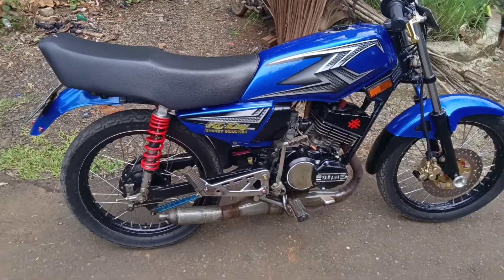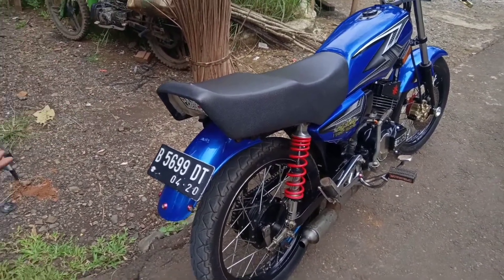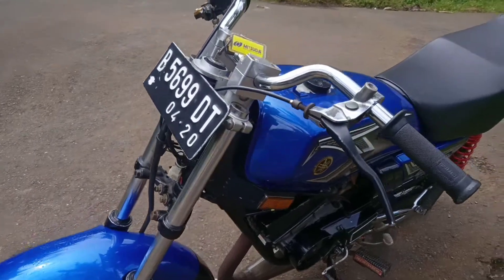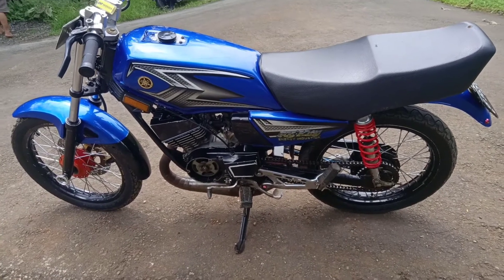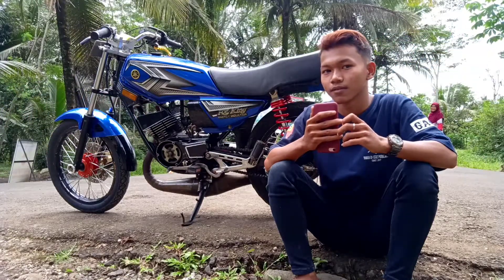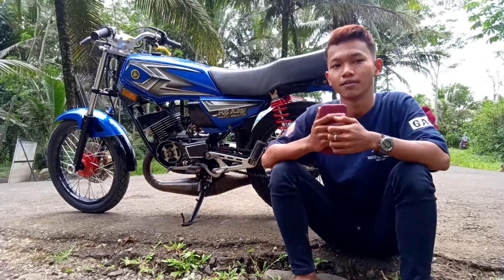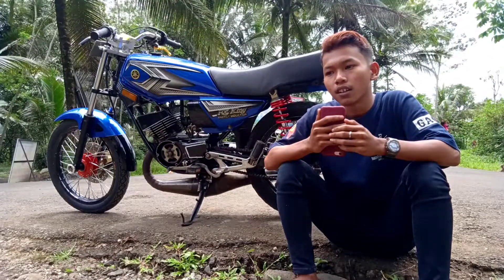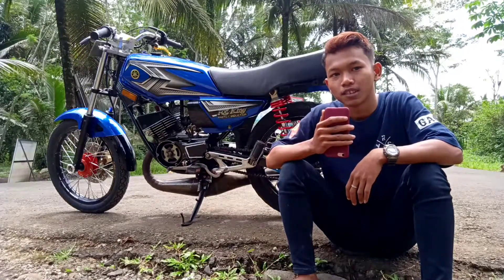REVIEW RX KING 1990 BIRUNYA CINTA | MODIFIKASI SIMPLE RX KING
Kali ini pejuang dollar mereview motor legendaris yamaha rx king. Untuk rx king ini sendiri produksi tahun 1990. Motor ini mengadopsi konsep bandungan. untuk motor ini biasa di sebut dengan nama birunya cinta

rx king setan,
rx king vs ninja,
rx king modif,
rx king cobra,
rx king blayer,
rx king vs aerox,
rx king jogja,
rx king 2 silinder,
rx king acg starter,
rx king airbrush,
rx king bandung,
rx king balap,
rx king bandungan style,
rx king blayer limit,
rx king biru,
rx king barbar,
rx king crash,
rx king cafe racer,
rx king cobra tahun 1994,
rx king cdi limit,
rx king cobra modifikasi,
rx king cobra vs ninja,
rx king drag,
rx king full porting,
rx king freestyle gila,
rx king fristel,
rx king vs satria f,
rx king gila,
rx king gas jengat,
rx king geber,
rx king getar,
rx king gold,
rx king hitam,
rx king hedon,
rx king hijau,
rx king hijau botol,
rx king harian,
rx king herex,
rx king injeksi,
rx king injeksi terbaru,
rx king ijo botol,
rx king ijo botol 2002,
rx king irit bensin,
rx king jengat jengat,
rx king jahat,
rx king jogja modifikasi,
rx king jogja style,
rx king jambret,
rx king jumping,
rx king joki bar bar,
rx king kupang,
rx king knalpot kolong,
rx king keren,
rx king knalpot lobster,
rx king knalpot ninja,
rx king kontes modifikasi,
rx king krt tech jogja,
rx k modif king,
rxz vs rx king,
rxz jadi rx king,
rxk dan rx king,
rx king limit bleyer,
rx king liaran,
rx king limited edition,
rx king lawan ninja,
rx king modifikasi,
rx king modif simple,
rx king modif trail,
rx king motovlog,
rx king mini,
m chabix rx king,
rx king 500m,
rx king 201m,
rx king ori,
rx king os 400,
rx king os 200,
rx king original 2008,
rx king oversize 200,
rx king oversize 400,
rx king o km,
rx king porting,
rx king road race,
rx king raja jalanan,
rx king restorasi,
rx king rasa ninja,
rx king road race setting,
rx king vs fiz r,
rx king vs ninja r,
rx king vs vega r,
rx king vs r15,
rx king stang ninja r,
rx king knalpot fiz r,
rx king vs fiz r bulukumba,
rx king atau ninja r,
rx king spek blayer,
rx king style bandung,
rx king standar,
rx king sultan,
rx king stater,
rx king style jogja,
rx king supermoto,
gear triple s rx king,
rx s modif king,
rx s upgrade rx king,
rx s vs rx king,
rx s pakai blok rx king,
rx s jadi rx king,
rx s body rx king,
rx s pakai piston rx king,
rx king touring,
rx king trail,
rx king thailand,
rx king tercepat top speed,
rx king terbaru,
rx king top speed,
t rx king new,
rx king ugal ugalan,
rx king underbone,
rx king ungu,
rx king ungu candy,
rx king underbone road race,
rx king vs,
rx king vs ninja 250,
rx king vs klx,
rx king vs ninja rr,
rx king vs moge,
rx king vlog,
gta v rx king,
rx king v twin,
rx king pakai membran v force,
vforce 4 rx king,
rx king v,
rx king walikota tegal,
rx king wheelie,
rx king warna biru,
rx king warna merah,
rx king warna hijau,
rx king warna hitam,
rx king warna kuning,
rx king vs x max,
knalpot x tech rx king,
rx king shock xabre,
rx king velg supra x 125,
rx king yamaha,
rx king yogyakarta,
rx king yang bagus tahun berapa,
rx king yp1,
blok y rx king,
jual blok y rx king,
blok rx king y 1,
blok rx king y 3,
blok rx king y 4,
rx king y 1,
rx king y 4,
rx king y 3,
rx king jet darat,
knalpot rx king zhukov,
rx king vs scorpio z,
rx king vs jupiter z,
rx king vs rxz,
rx king z,
rxz bodi king,
rx king membran rxz,
rxz modif rx king,
rx king pakai membran rxz,
rx king 0 km,
rx king 0 kilometer,
rx king 0-100,
touring rx king 0 kilometer,
harga rx king 0 km,
0 km sabang rx king,
rx king oversize 0,
rx king os 0,
0 kilometer indonesia rx king,
rx king gas 0 km,
rx king 150jt,
rx king 1997,
rx king 150cc,
rx king 1995,
rx king 135cc,
rx king 1996,
rx king 1994,
rx king 1000cc,
rx king 2004,
rx king 2008,
rx king 2009,
rx king 2003,
rx king 2002,
rx king 2005,
rx king 2020,
rx king mesin ninja 2 tak,
rx king vs ninja 2 tak,
rx king 300cc,
rx king 300 jt,
rx king 3 silinder,
rx king 30 detik,
rx king 350cc,
rx king 300cc 2 silinder,
rx king 3 knalpot,
rx king 300,
rx king harga 3 jutaan,
rx king 4 tak,
rx king 4 silinder,
rx king 400cc,
rx king 4 tak terbaru,
rx king 4 jutaan,
rx king 4 tak 2019,
rx king 40 juta,
rx king 450cc,
rx king 5 juta,
rasio gigi 5 rx king,
gigi 5 rx king loyo,
rx king harga 5 juta,
rumah kopling rx king 5 per,
modif rx king 5 juta,
jalur cdi rx king 5 kabel,
rx king 6 speed,
rx king 6 juta,
rx king 62,
rasio rx king 6 speed,
rasio gigi 6 rx king,
rx king gigi 6,
rx king velg palang 6,
drag rx king 6 detik,
rx king 7 detik,
rx king 78,
rx king harga 7 jutaan,
drag rx king 7 detik,
rx king 83,
rx king 83 original,
rx king 80 juta,
rx king 89,
rx king 87,
rx king 89 original,
rx king 81,
rx king 84,
velg palang 8 rx king,
rx king harga 8 juta,
rx king palang 8,
rx king pasar 8,
rx king 8 silinder,
rx king 97,
rx king 97 original,
rx king 96,
rx king 95,
rx king 94,
rx king 93,
rx king 92,
rx king 94 original,